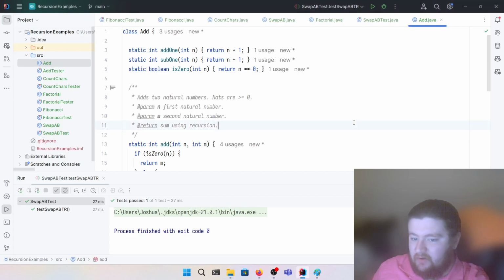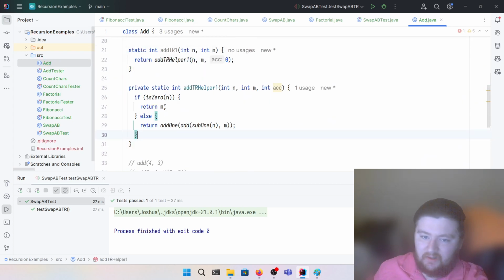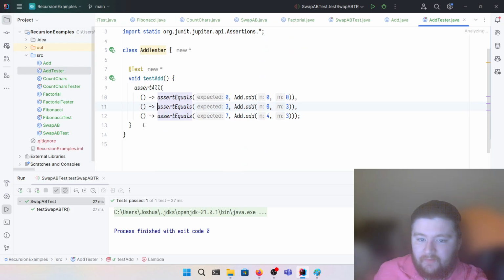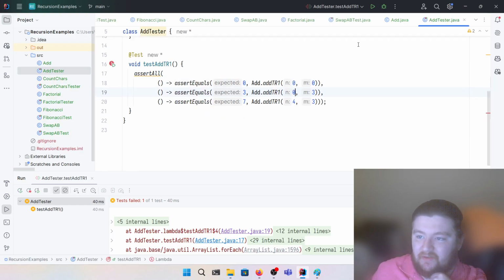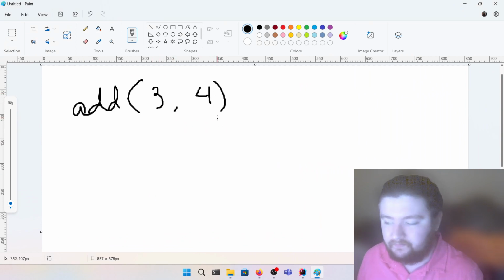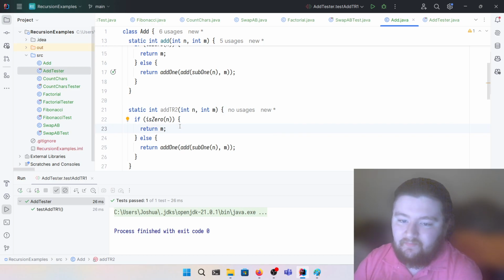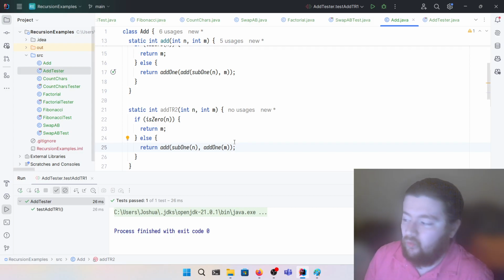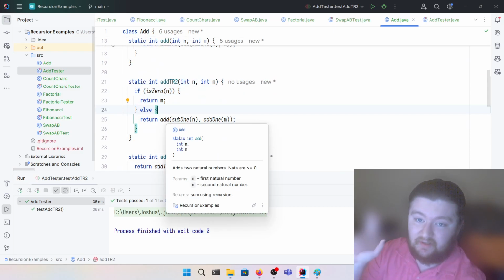C212 - Chapter 2.2: Tail Recursive Add Example